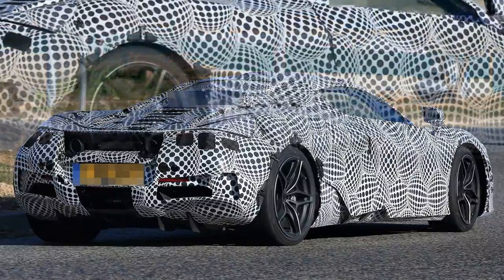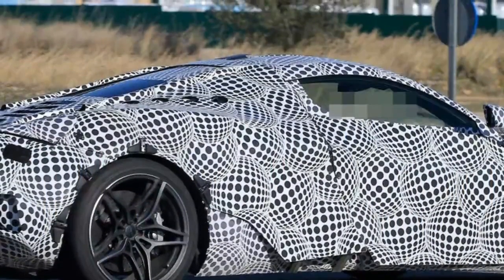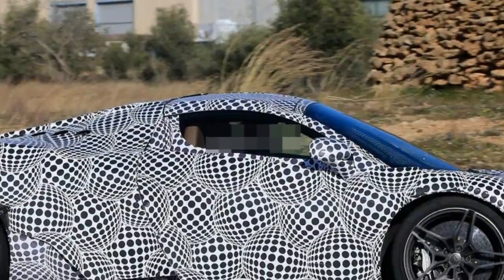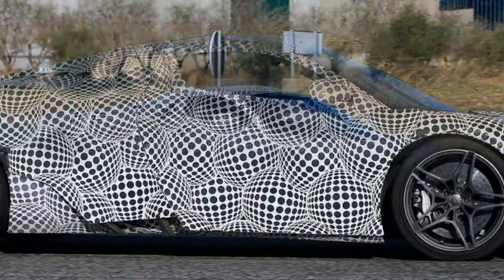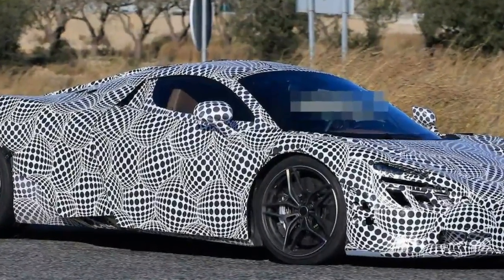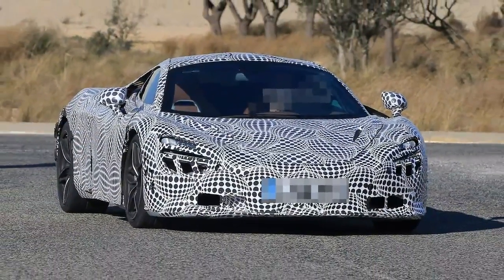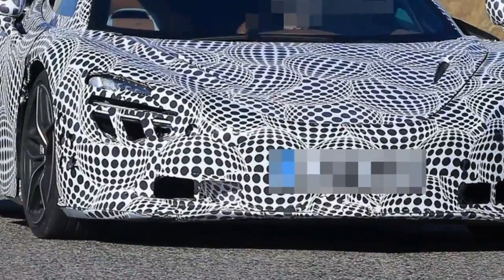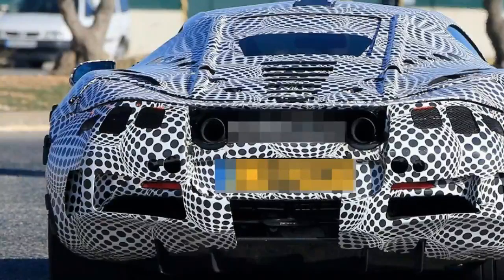2018 McLaren 720S Boasts Variable Drift Control and Proactive Chassis Control II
2018 McLaren 720S (P14) the 650S successor will use Proactive Chassis Control II, McLaren said that Proactive Chassis Control II employs 12 more sensor than the Proactive Chassis Control System in the McLaren 650S. The new sensors come in the for accelerometers, each fitted on each wheel hub. McLaren says these sensors can read the inputs from the road, and even determine the contact patch of each tire. The data from the sensors is ‘milliseconds’ and will optimize the suspension damping according to the chassis mode selected.

“Proactive Chassis Control II generates a significant amount of additional grip, but not at the expense of the balance and feel of the car,” said Mark Vinnels, McLaren executive director of the product development department.

“The depth and breadth of handling precision and ride comfort in combination with the peerless level of driver involvement in the second-generation McLaren Super Series is simply extraordinary,” Vinnels concluded.

The McLaren 720S will get drift control mode, that will let drivers explore the car’s limits in cooperation with the electronic stability control. Using a slider on the touchscreen, drivers can adjust how much stability control intervention they want, and in theory get some sideways drifting action on the track.

Expected to make over 700 horsepower from a mid-mounted 3.8-liter twin-turbo V8 engine, the McLaren 720S is the successor to the old 650S. It will use a seven-speed dual clutch transmission and features extra an aerodynamic edge over its predecessor with 15 percent better aerodynamic efficiency and 50 percent more downforce than the 650S. Besides drift mode, There will be three driving modes to choose from in the McLaren 720S. The least extreme is Comfort. Sport is middle ground, whereas Track needs no description. Variable Drift Control can be engaged only in Sport and Track.

There will be three driving modes to choose from in the McLaren 720S. The least extreme is Comfort. Sport is middle ground, whereas Track needs no description. Variable Drift Control can be engaged only in Sport and Track.